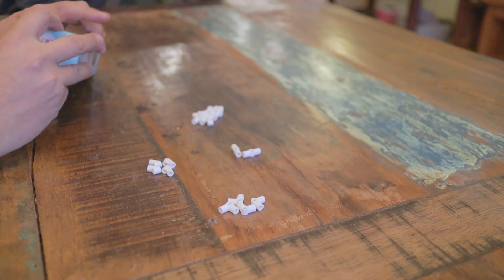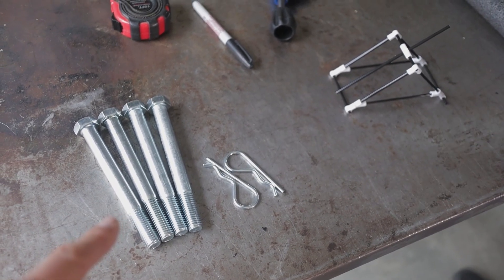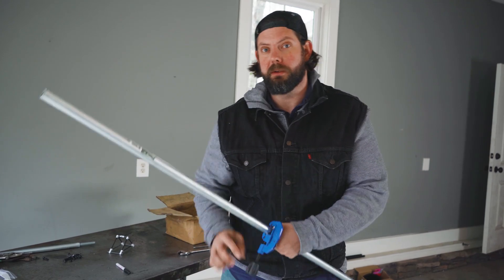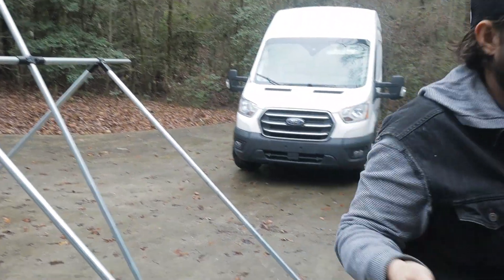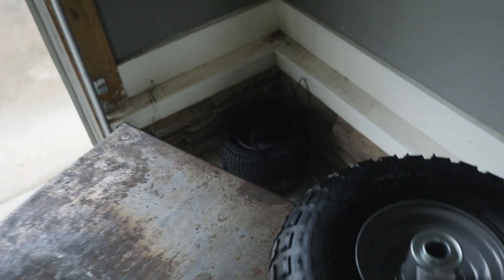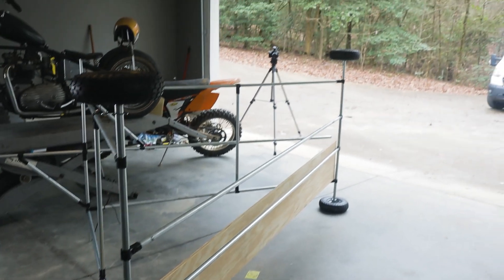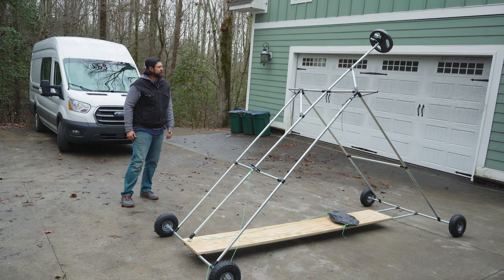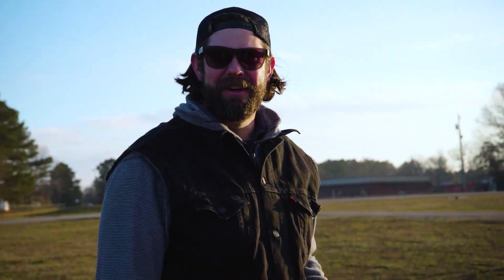EMT Conduit Trebuchet | Will it Launch?!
In today's video we build a DIY Maker Pipe Trebuchet and launch some random projectiles! In this video we also kick off the new re-mixed kit challenge. This is where we take the mixed kit that we used in the build and send to a creator for them to "re-mix"! First up is Ethan Carter, and we can't wait to see what he builds and who he challenges.